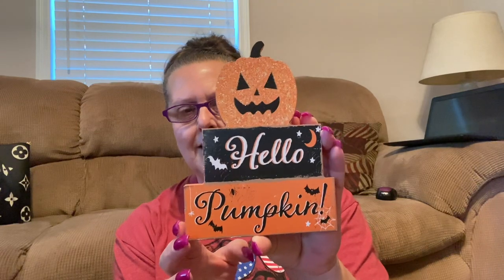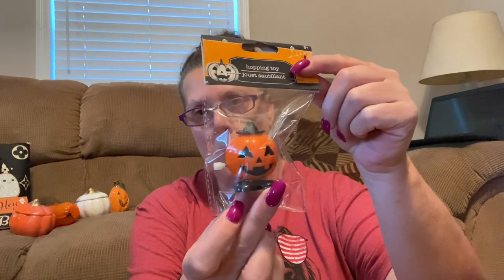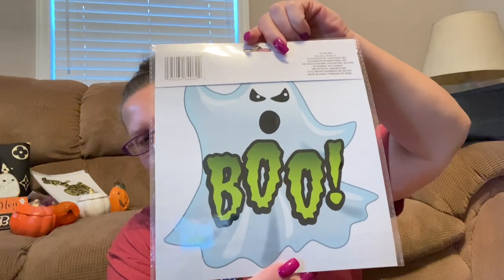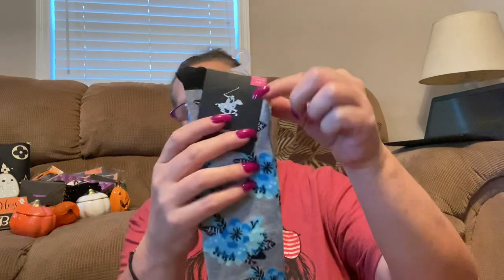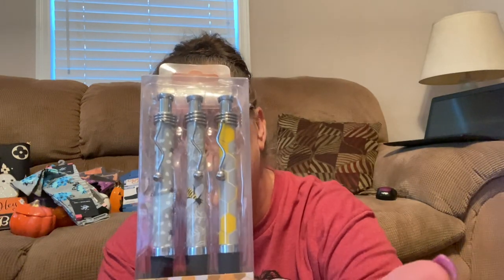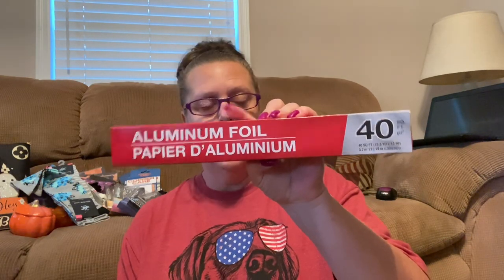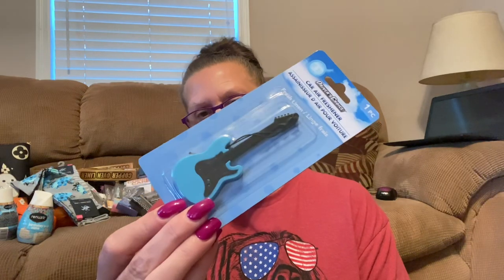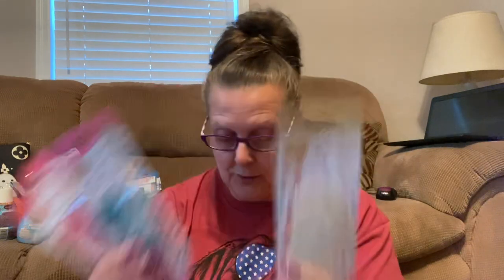DOLLAR TREE HAUL | FANTASTIC FINDS FOR $1.25! 8.31.23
The items this week at Dollar Tree have been mind blowing.. Every day is something different..